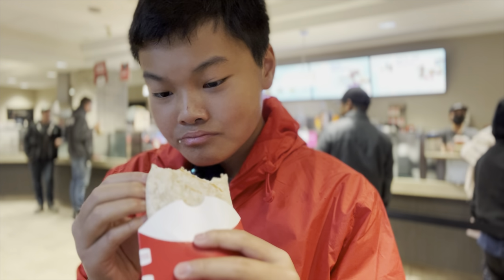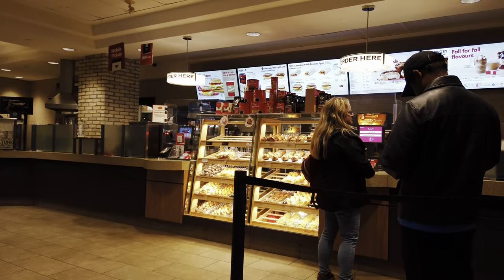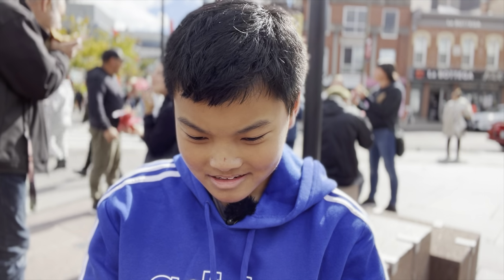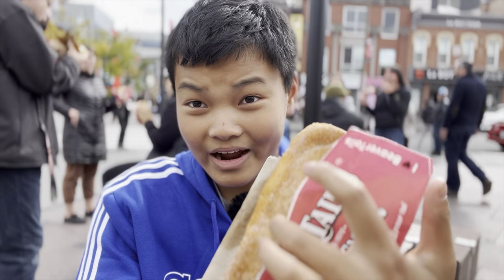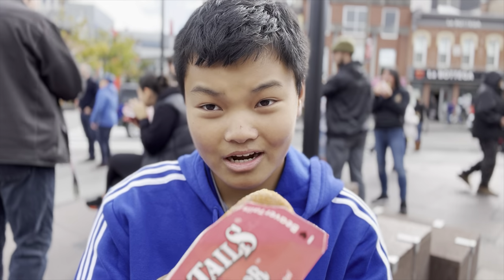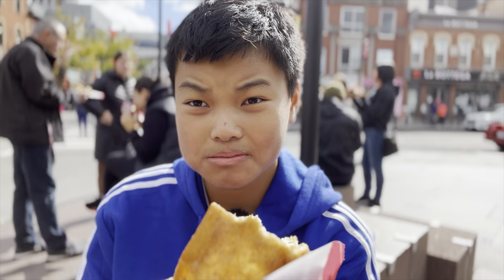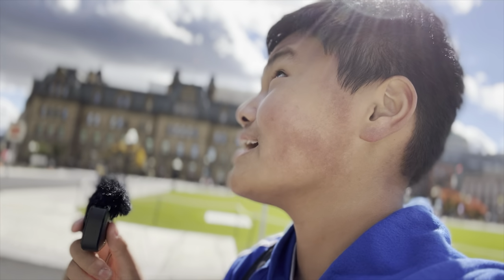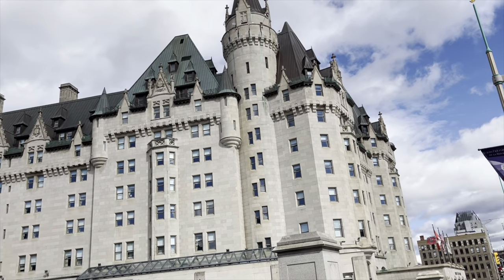A DAY IN OTTAWA (Canada - Day 3 and 4)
iMovie Music:

The Moment - Robert Miller
Opened Up - Rob Barbato